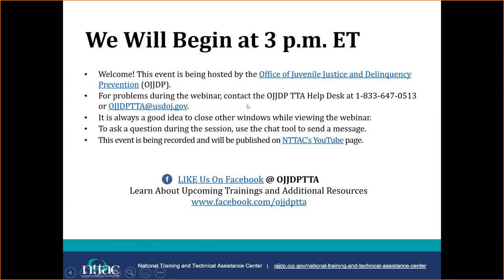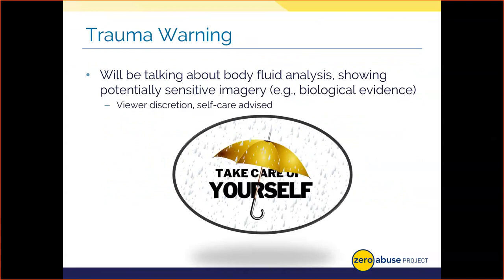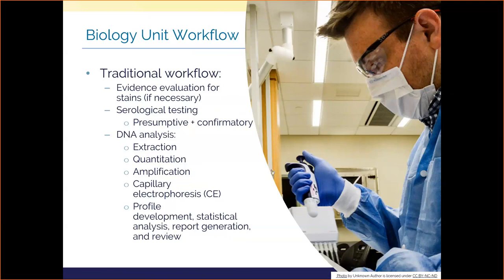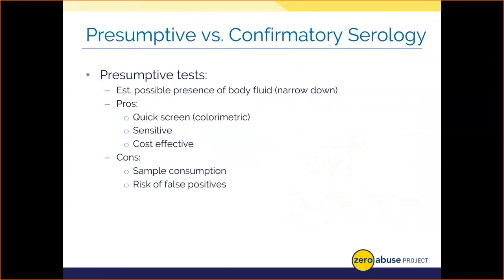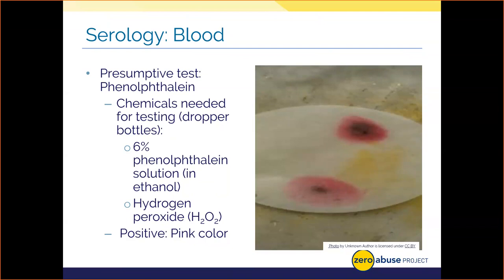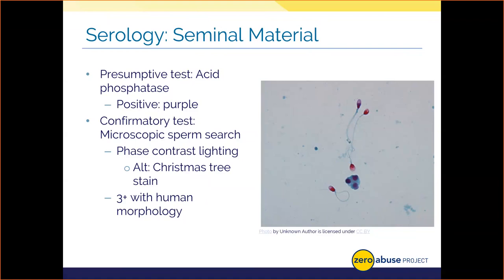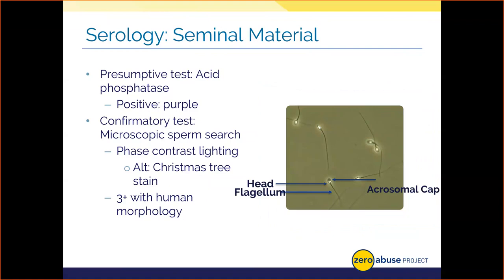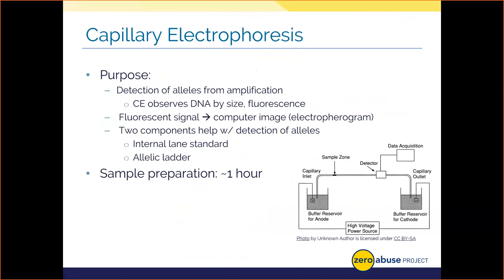Zero Abuse Presents From Submission to Court The Basics of a Forensic Biology Laboratory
So often, forensic laboratories are fundamentally disconnected from investigators and prosecutors without little understanding of what happens as an item of evidence is submitted to a lab and is eventually transforms into a result in a laboratory report. This session will specifically examine both the layout and basic workflow of a forensic biology laboratory as evidence ultimately progresses from submission to the reported information used in court. By understanding the basics of lab design, workflow, and the rigor that goes into forensic biology laboratory validation, multidisciplinary team members will have a better appreciation of the processes and quality therein as it applies to fully examining items of evidence for use in a court of law.